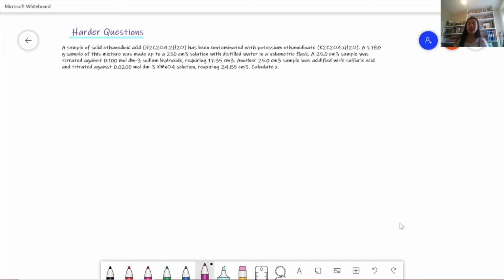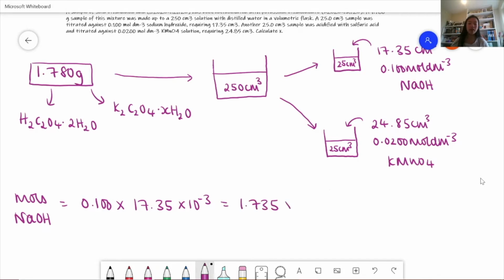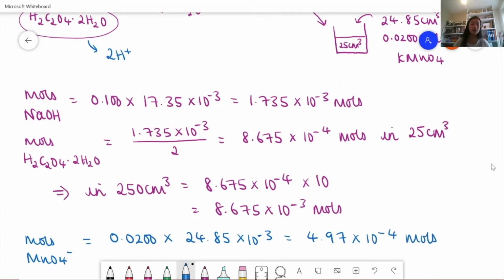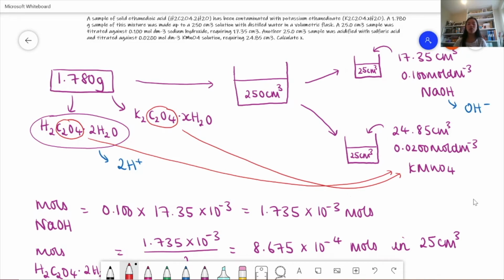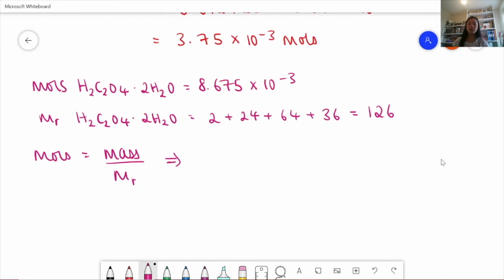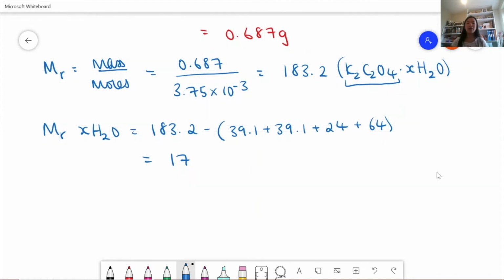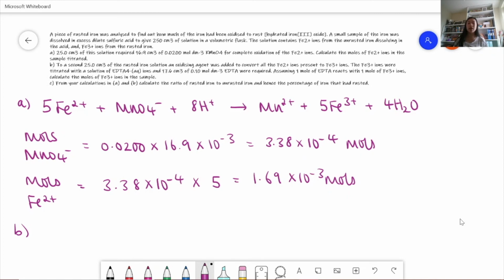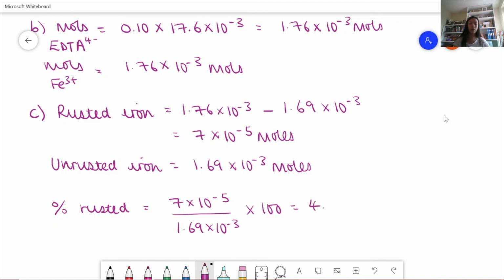EdExcel Transition metals as catalysts Worked examples